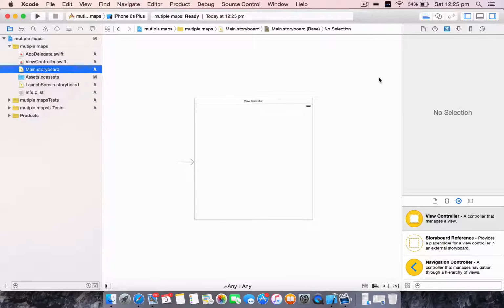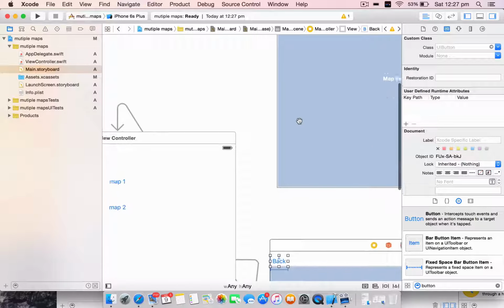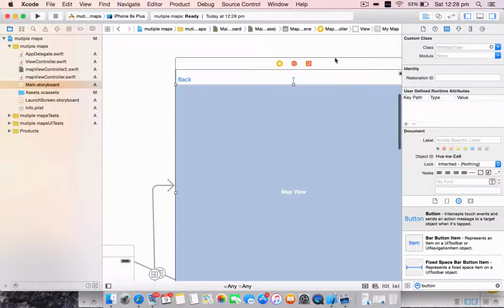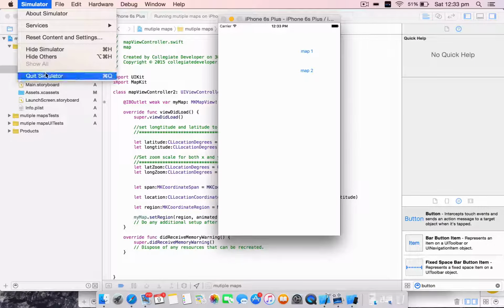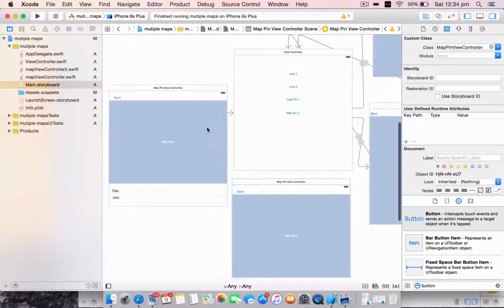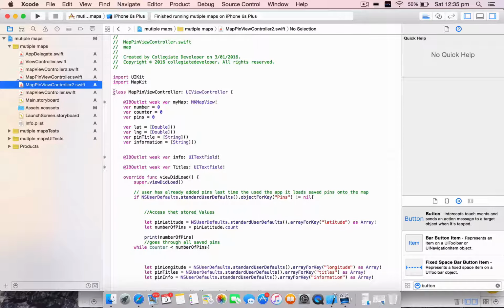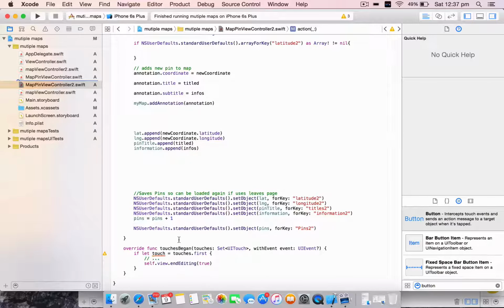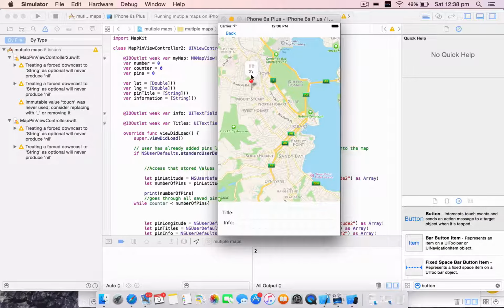Teaching Swift - 16 Google maps multiple screens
This video is part of an iBook aimed at teaching swift and app creation to students.  For more videos download the iBook "Teaching Swift"